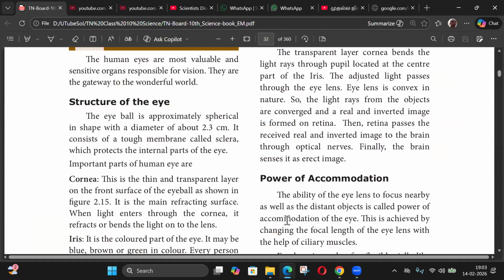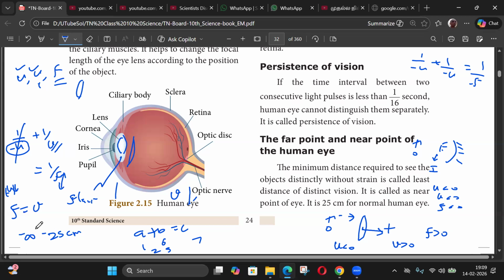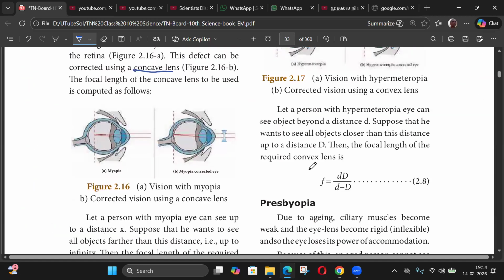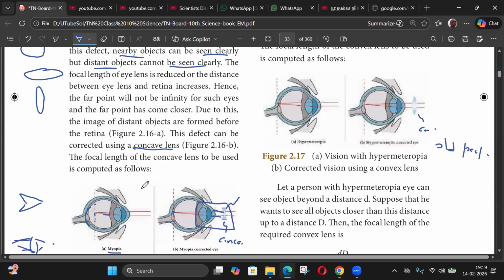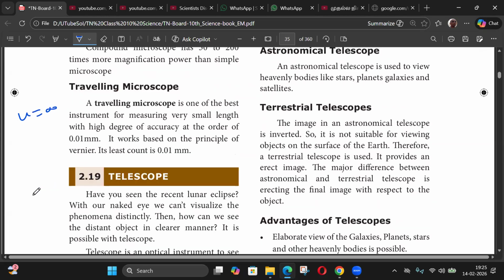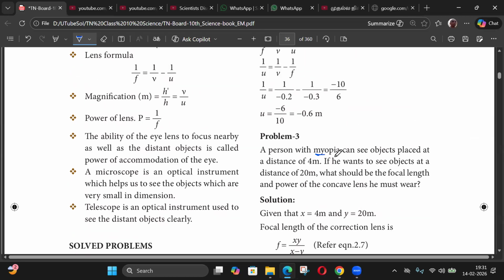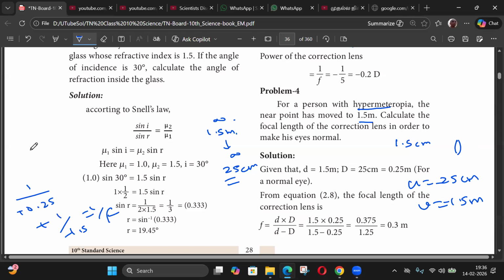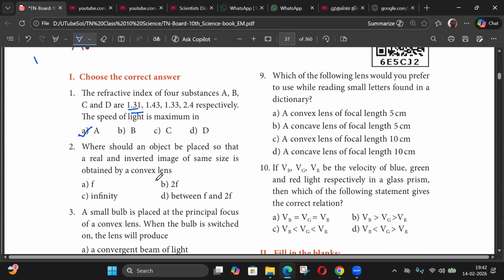TN Class 10 Science Human Eye 1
Tamilnadu Samacheer Kalvi Class 10 Science | Human Eye 1